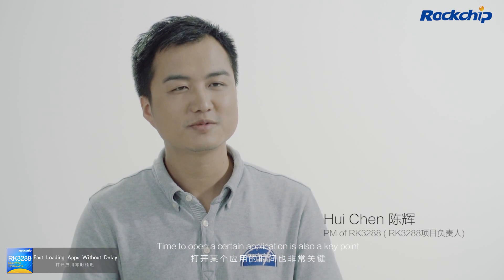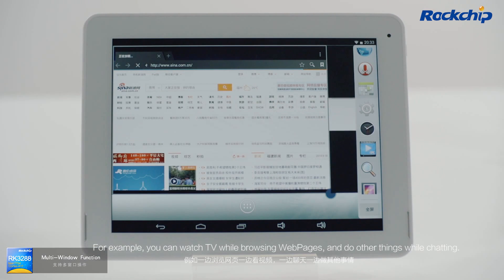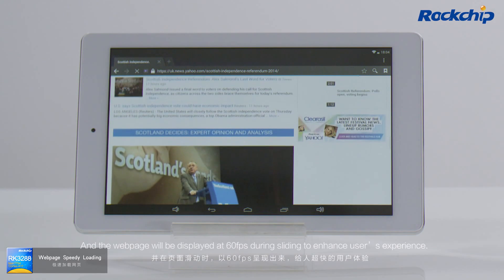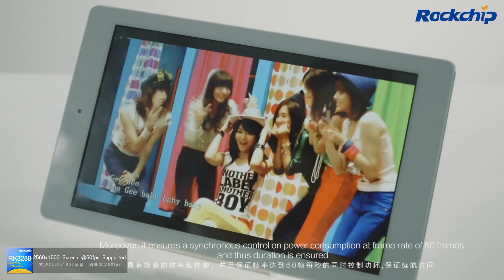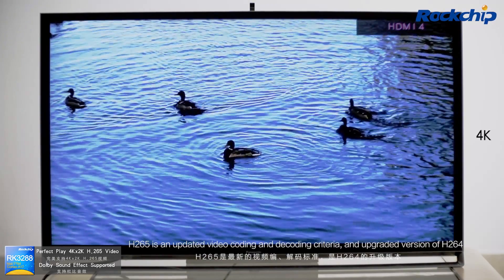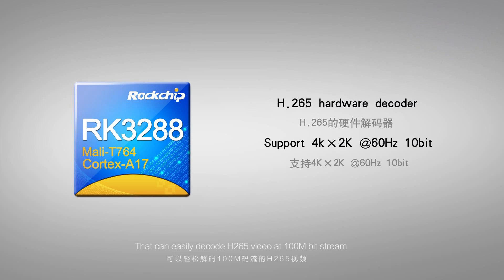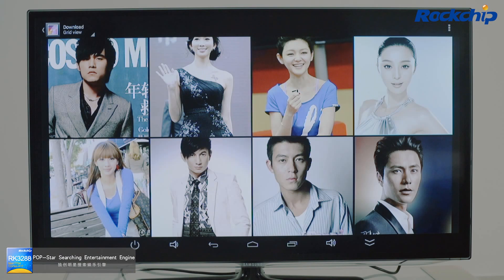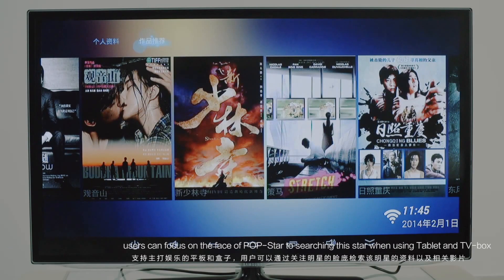Rockchip RK3288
As Rockchip is ramping up the output of their new RK3288 processor, this is the official presentation video for the Rockchip RK3288 processor. Some of the advantages highlighted are 10-second boot time, Fast app loading, Multi-window UI, Fast Web browsing, up to 2560x1600 display, H265 4K playback, 4K HDMI2.0 at 60fps, Turstzone PlayReady HDCP Widevine DRM, Dolby audio, 13 Megapixel back camera and some of the Mali-T764 GPU features such as Transaction Elimination, Adaptive Scalable Texture Compression, ARM Frame Buffer Compression, Stereoscopic 3D Game Driver and the POP-Star Searching Entertainment Engine. and you can watch all the RK3288 videos that I posted thus far